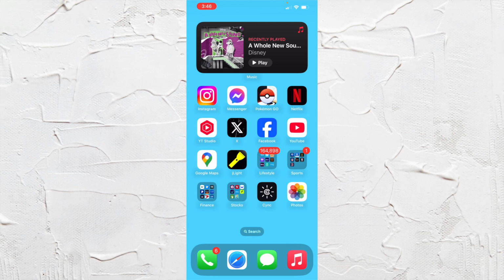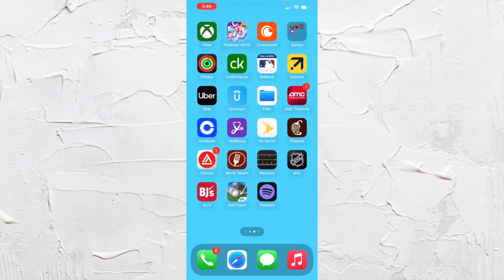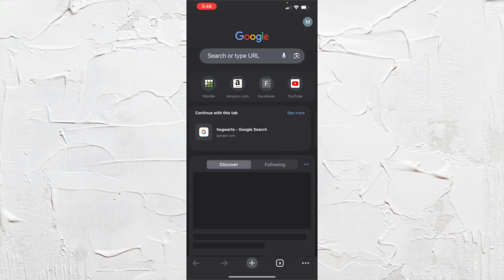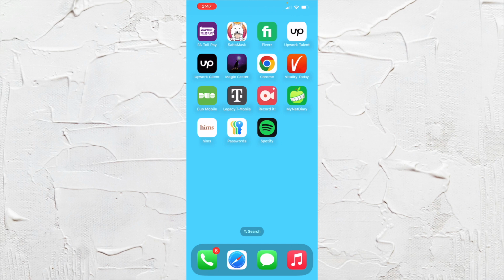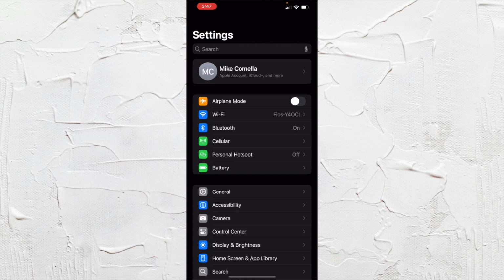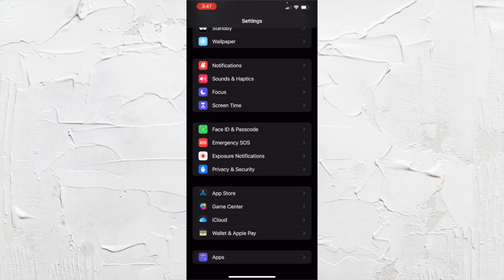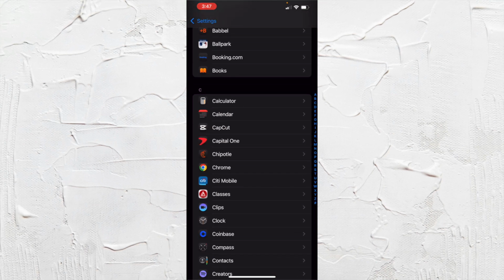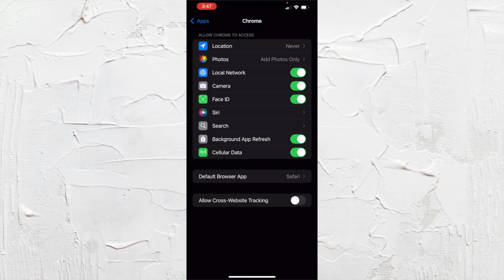How to Make Google Chrome Default Browser on iPhone - Full Guide 2025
In this video we show you How to Make Google Chrome Default Browser on iPhone.